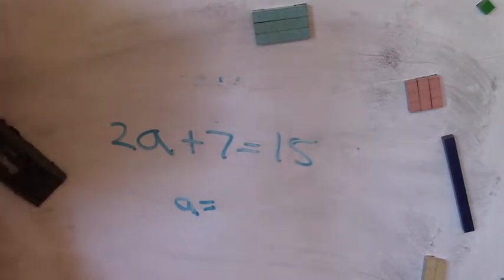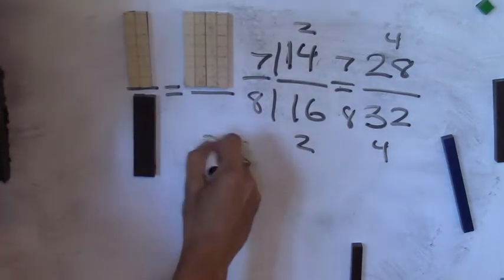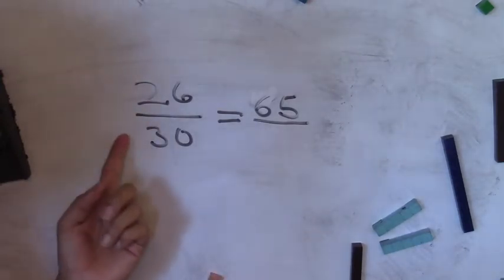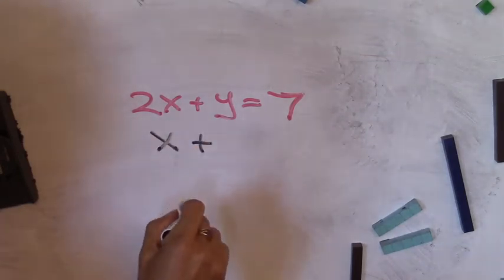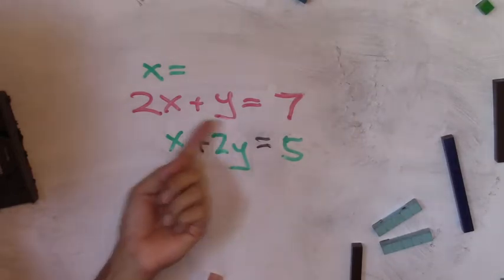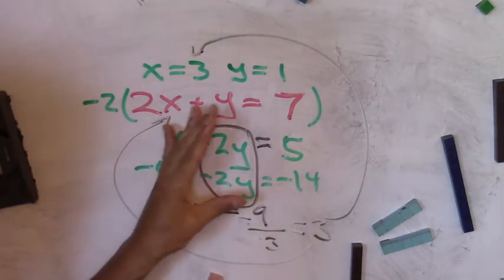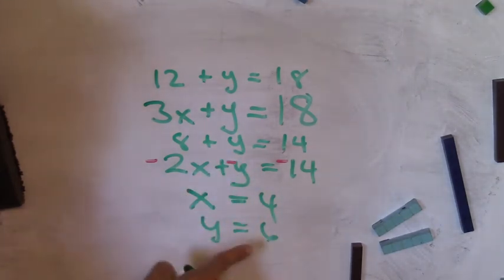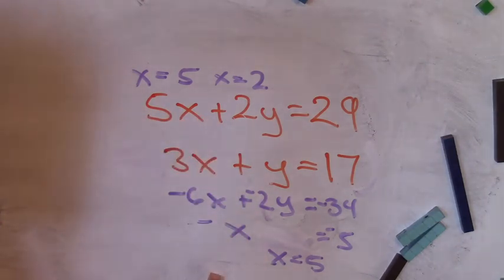Crewton Ramone & The Girl In The Hyperbaric Chamber 2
It takes little girls to make grown men cry.